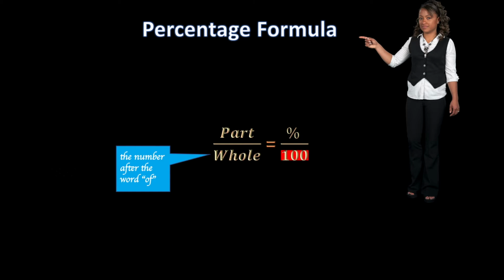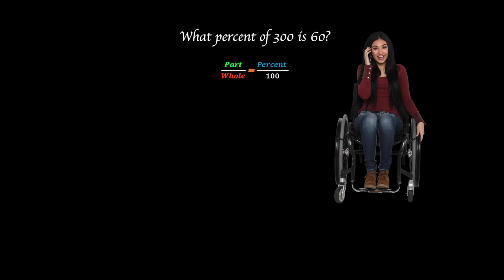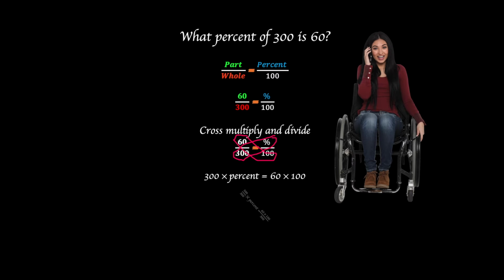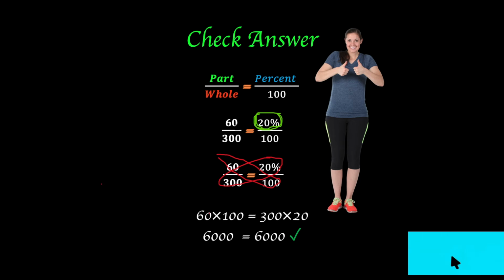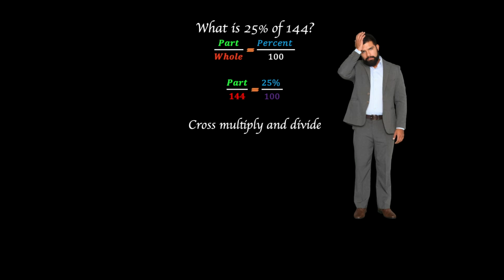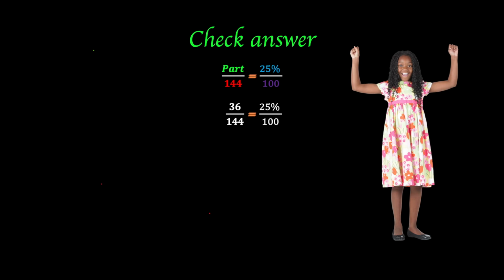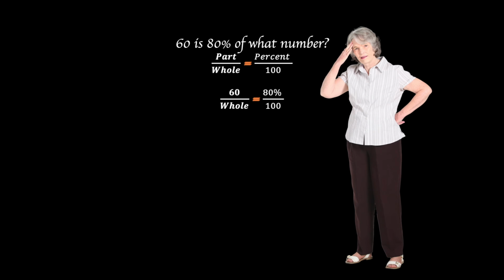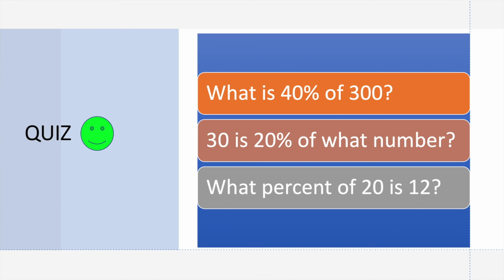Solving percentage problems using simple methods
This video provides some easy to follow strategies to solving percent related math problems.